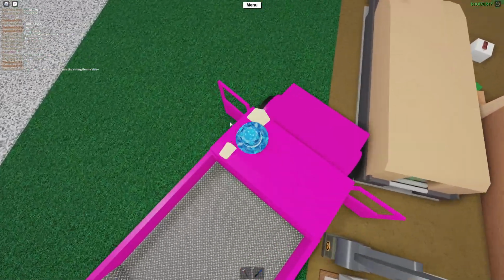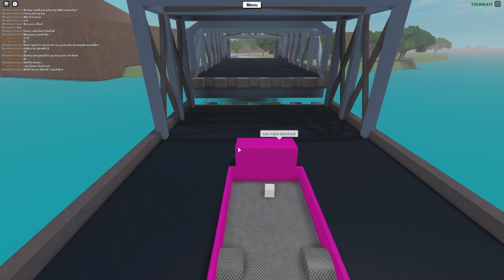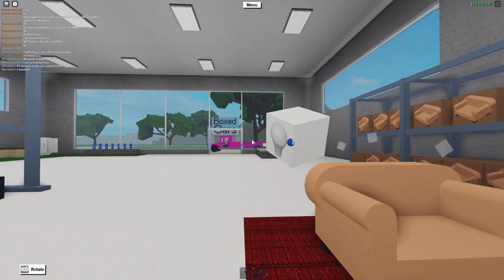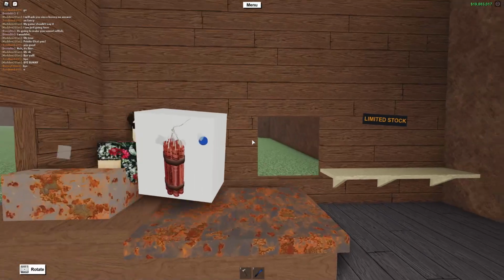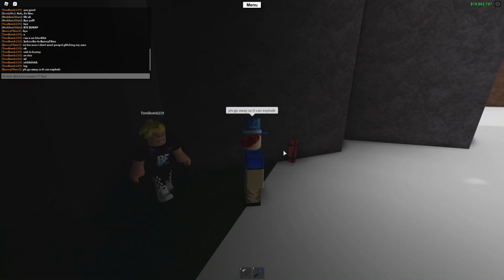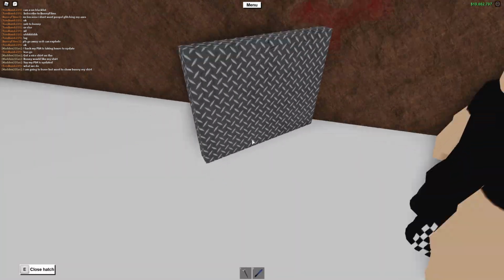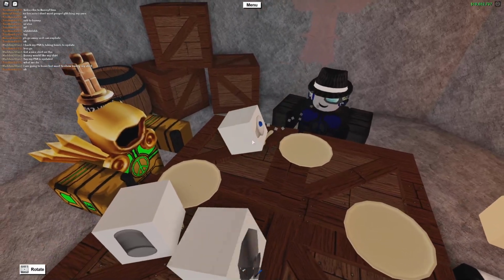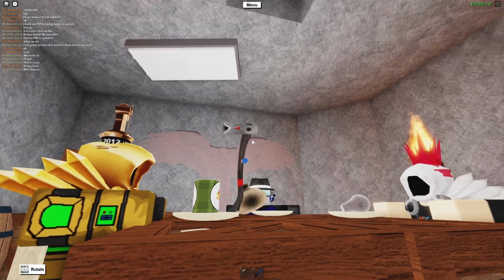2021 RUKIRYAXE! How To Get Rukiryaxe! Best Starter Axe! Roblox Lumber Tycoon 2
Today we show you how to get all of the items and summon the rukiryaxe in Roblox Lumber Tycoon 2!